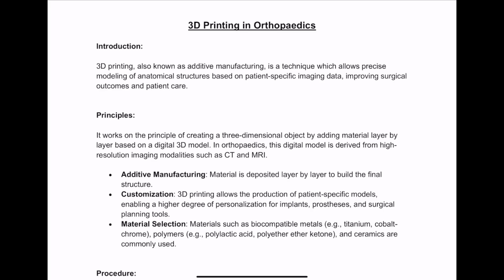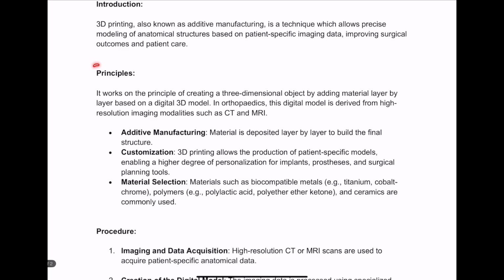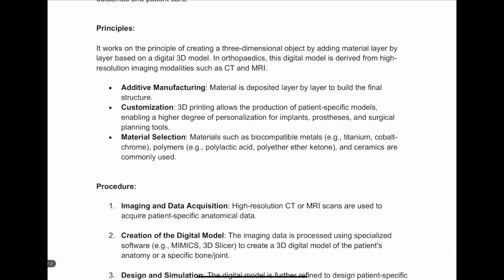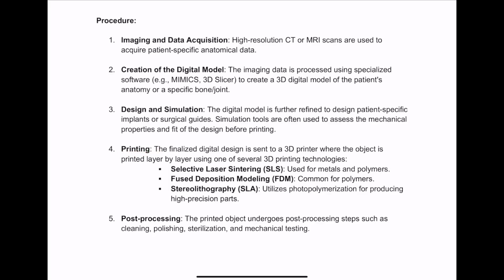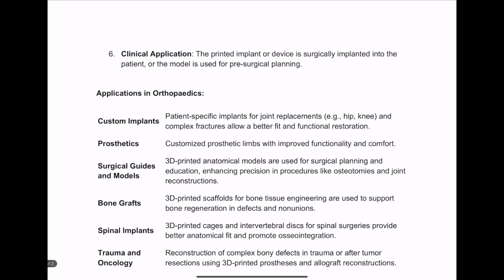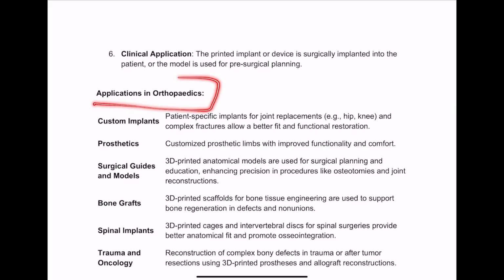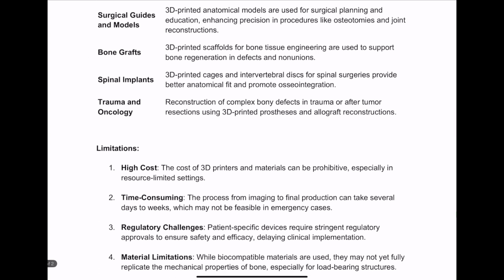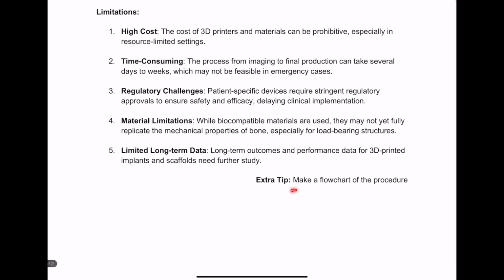3D Printing in Orthopaedics | Ortho Oddballs #2 | Ready Made Answers for MS/DNB Ortho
"Ortho Oddballs" is a series of videos that deals with unusual but important topics pertaining to Ortho theory exam for MS/DNB candidates.
I'll be taking one topic at a time and will also provide the google doc access to the pdf of that answer.
The answer will easily be sufficient for a 15 to 20 mark question, although these questions are asked as a 10 marks short note or as a part of long question (carrying maximum of 10 marks).

SHARE THE VIDEO WITH YOUR PEERS.